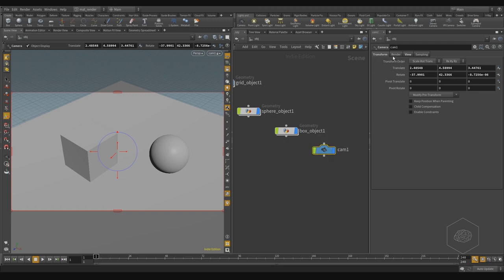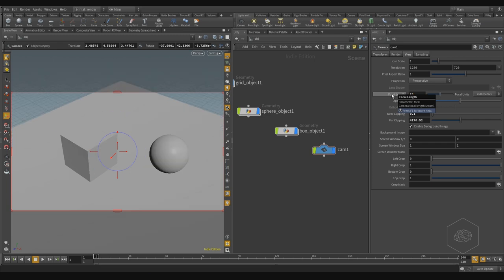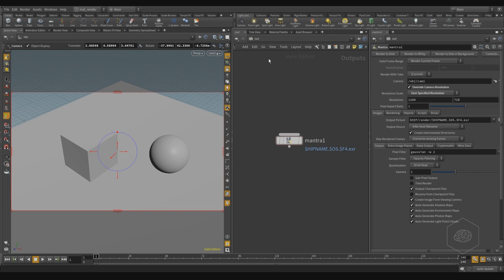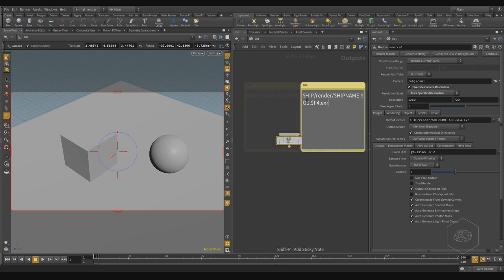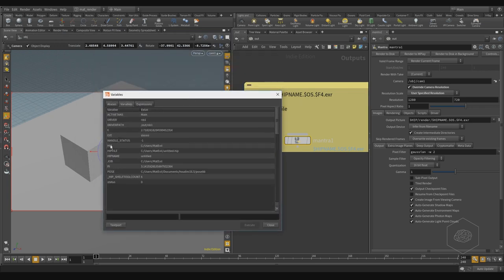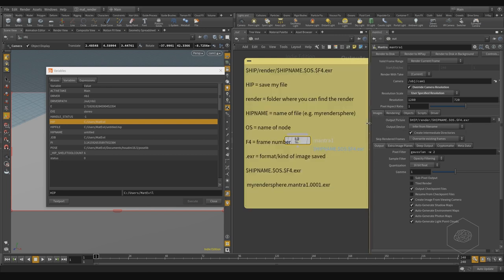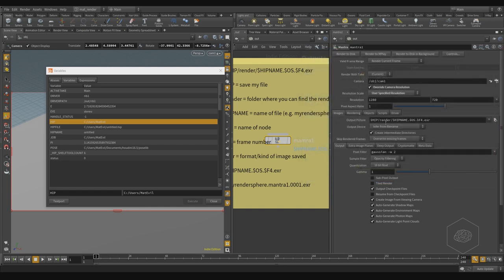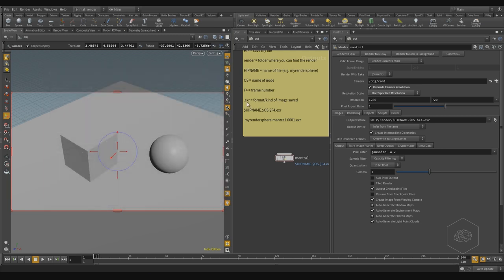VFX'n'GO - Houdini Rocks - Volume 2 - Lesson 03 - camera, variables, and some UI aspects of Mantra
VFX'n'GO - Houdini Rocks - Volume 2 - Lesson 03 - camera, variables, and some UI aspects of Mantra ROP